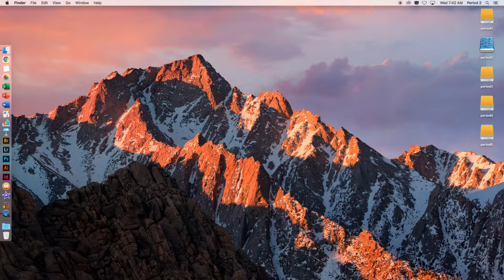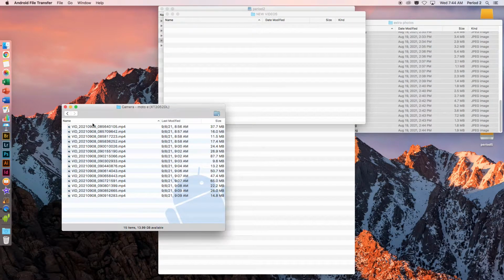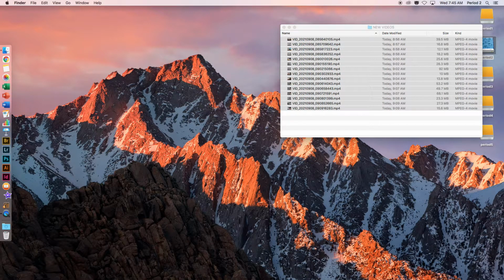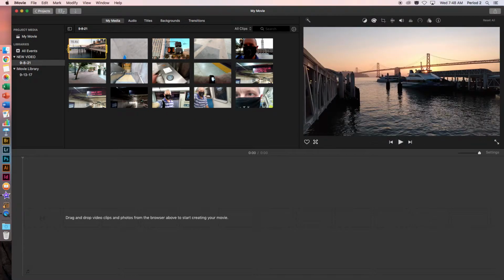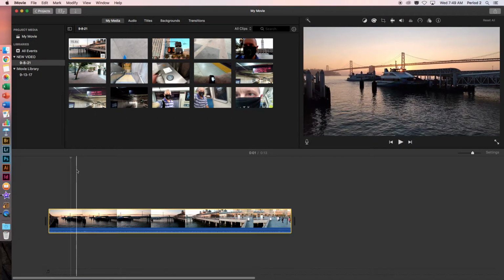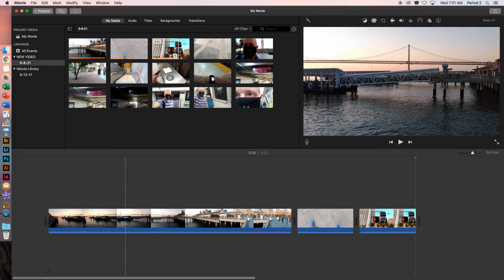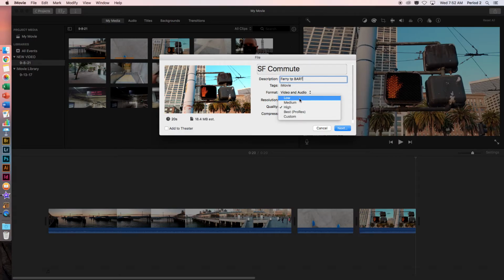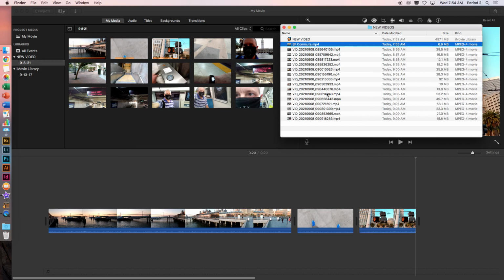Videos from Phone to iMovie and Export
Transfer video files to computer,
add to iMovie,
edit,
and export.